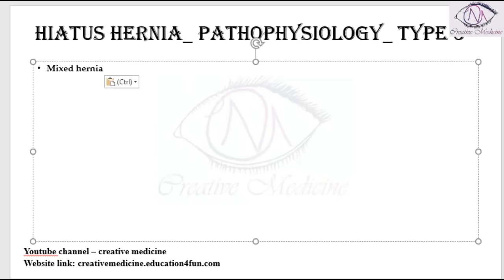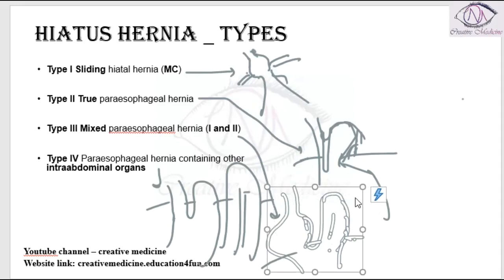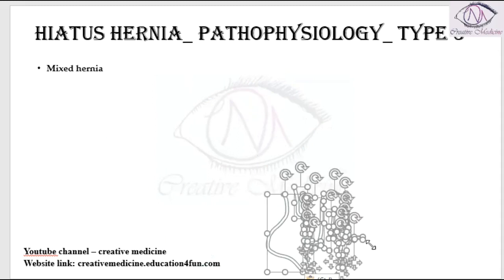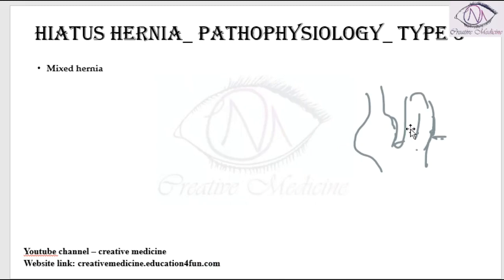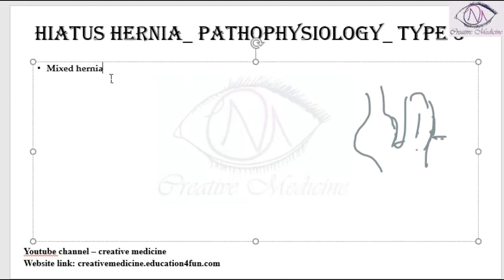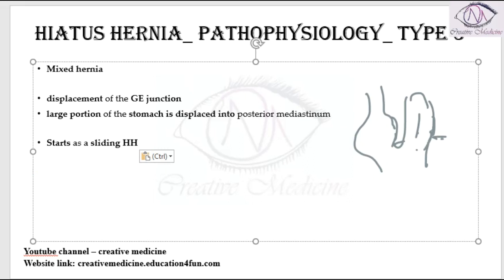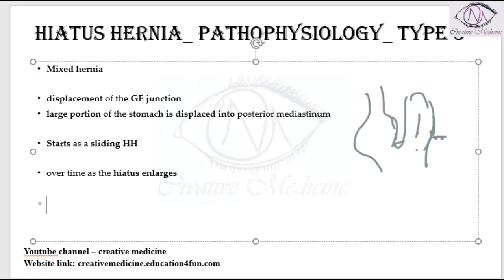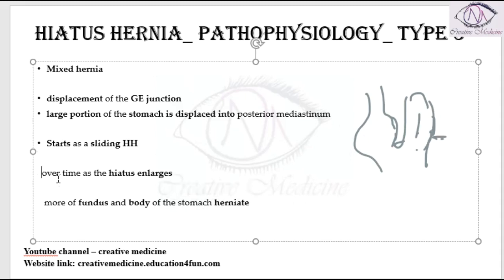Lec 4 Hiatus Hernia Pathophysiology Type 3 mp4 || Esophagus